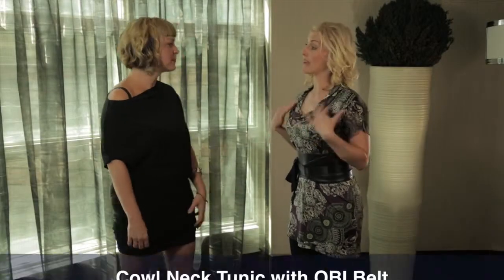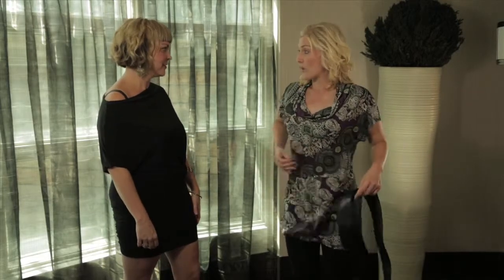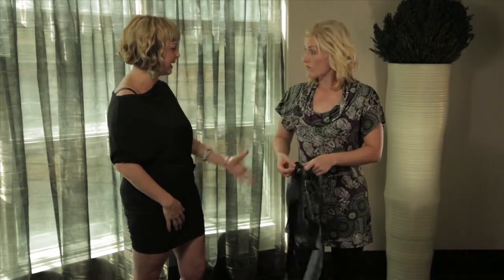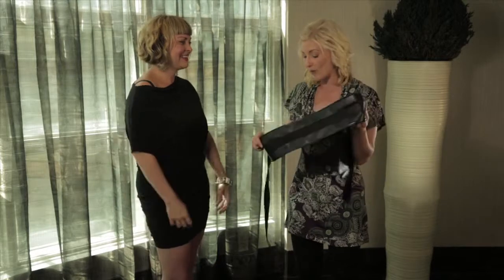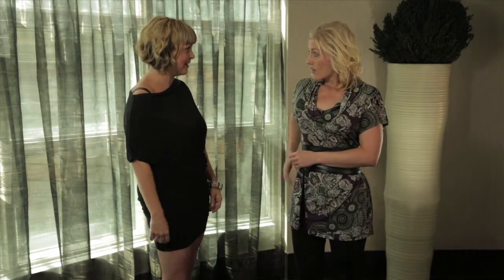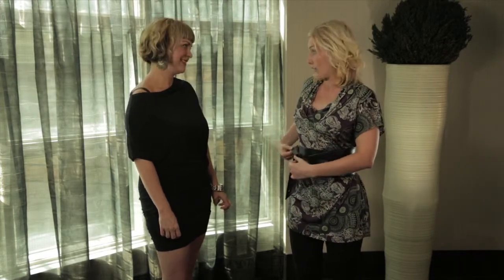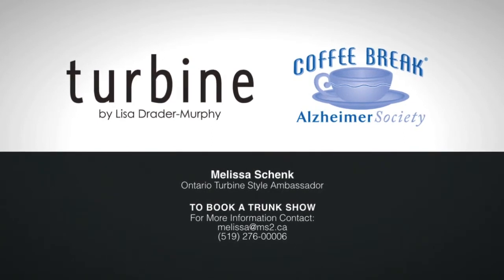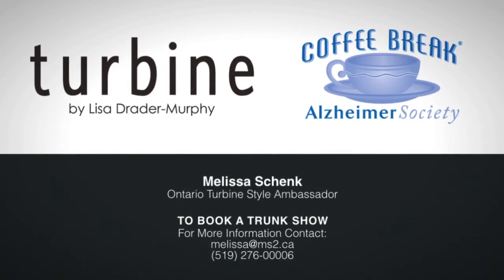Coffee and Clothing for a Cause! Turbine Signature Collection: Cowl Neck Tunic with OBI Belt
Would you like to host a COFFEE BREAK in Support of Alzheimer's Awareness with a twist? Add the Exclusive Turbine Collection by Lisa Drader-Murphy and you have Coffee & Clothing for a Cause

ABOUT TURBINE :: by Lisa Drader-Murphy
Under the Turbine label, est. 1997, designer Lisa Drader-Murphy
 produces seasonal Canadian-made collections of fashion and accessories that are of the moment yet enduring and classic in quality and expression of timeless design.
Turbine has received extensive international coverage on CNN,
New York Times, Entertainment Tonight, BFM Europe, NRJ France, European Vogue, Cosmo, Flare, ELLE, CTV, CBC, SLICE, Global TV, and more, and has been seen on more than fifty runways across Canada.
Turbine has been invited to present at celebrity lounges during the
TIFF, Golden Globes, Oscars, and Cannes Film Festival and their signature leather handbags are frequently spotted on the red carpet!

Fashions  * Accessories * Skincare *  Mineral Cosmetics